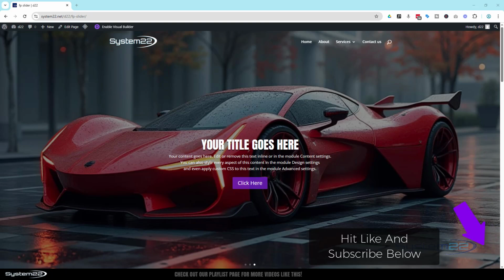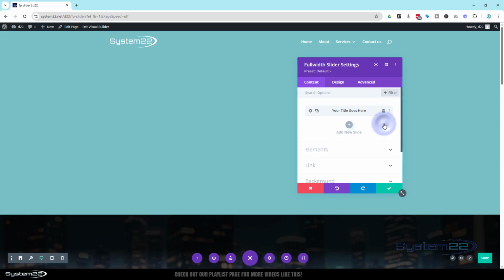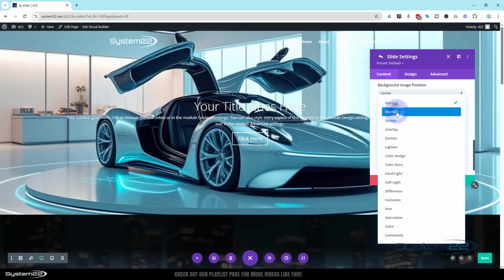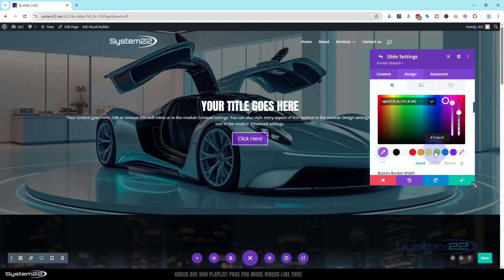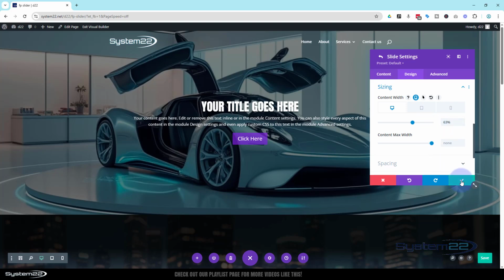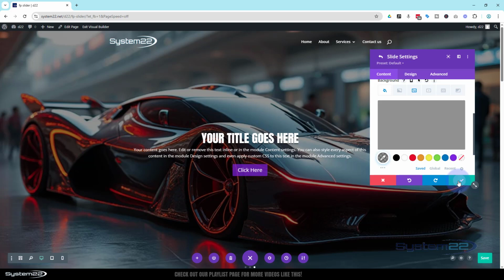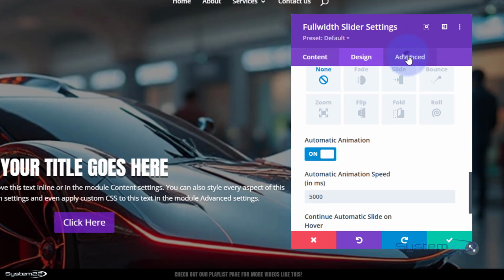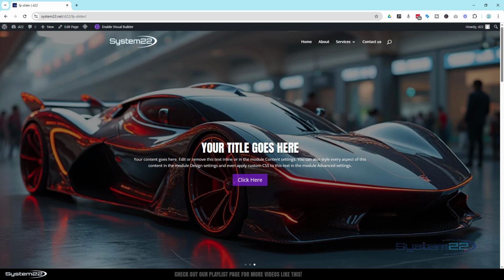Next-Level Divi Slider With Static CTA – So Easy!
🚨 Want to create a fullscreen animated slider in Divi with static text and a powerful call-to-action — all without touching code? You're in the right place.

In this easy tutorial, I’ll walk you through how to build a custom animated slider that grabs attention the moment your site loads. We’ll keep your headline and CTA perfectly in place while backgrounds animate behind them.

Ideal for homepages, hero sections, landing pages, and sales funnels — this design will make your site look like a pro built it.

✅ What You'll Learn:

How to create a fullscreen animated slider in Divi

Keep your text & CTA static while the background moves

Tips to boost engagement and conversions

No extra plugins or custom code needed

🔥 Make your website unforgettable with this powerful Divi trick!

v=ZAO2MH0dQtk&list=PLqabIl8dx2wo8rcs-fkk5tnBDyHthjiLw

v=rNhjGUsnC3E&list=PLqabIl8dx2wq6ySkW_gPjiPrufojD4la9

animation:none;